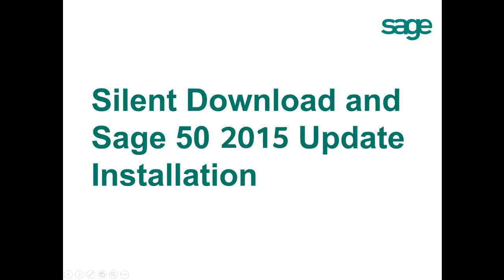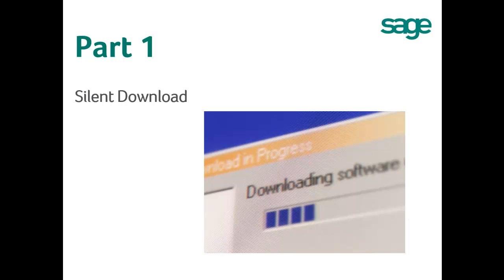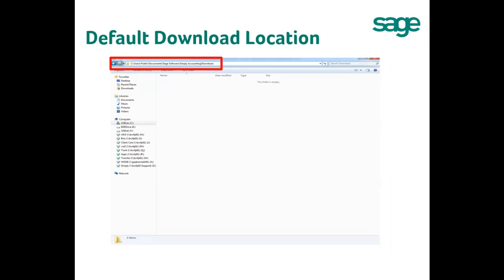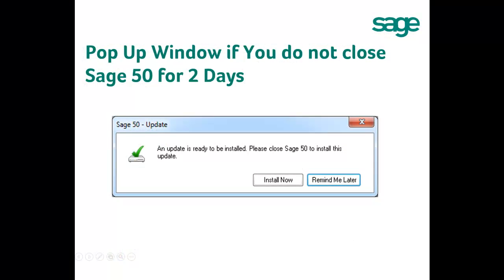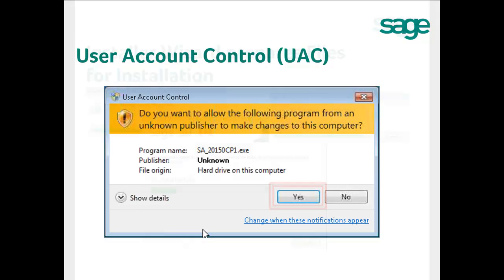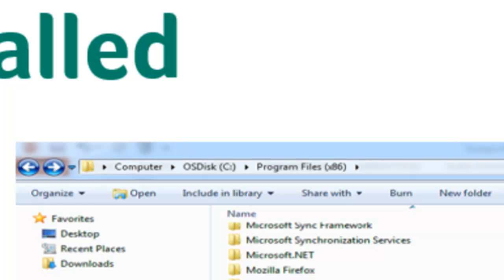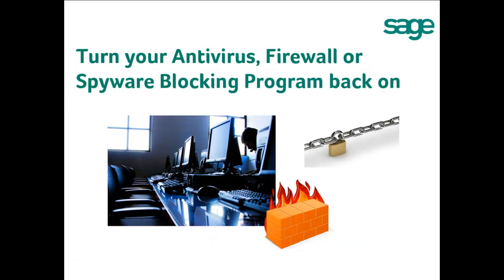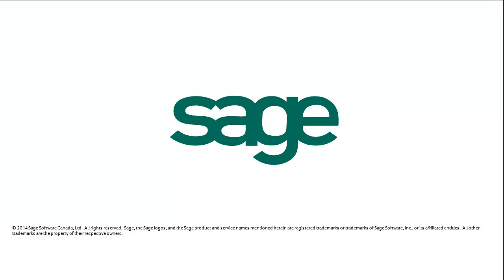Sage 50 2015 Canadian Edition - Silent download and Update Installation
This video tutorial will first walk you through the steps to utilize the silent download feature, which will be used to download the update file.  Then, it proceeds with the installation of Sage 50 2015.